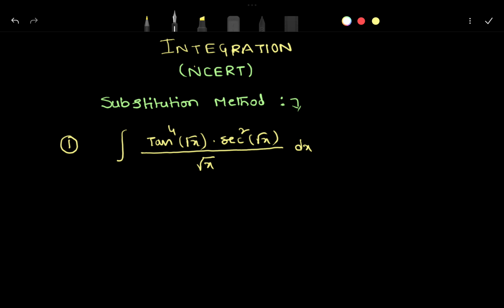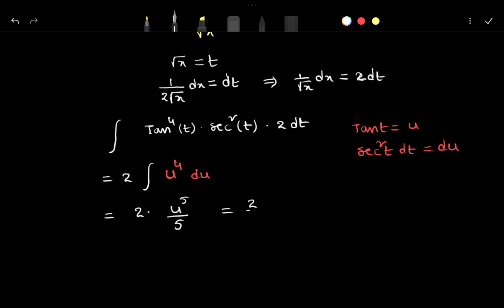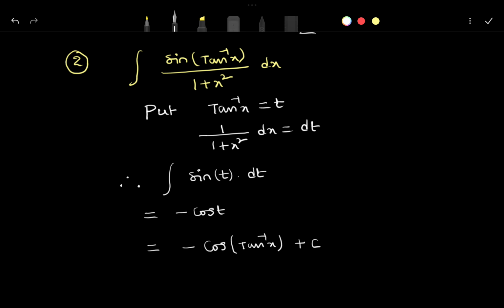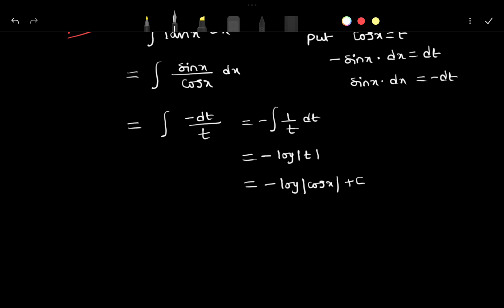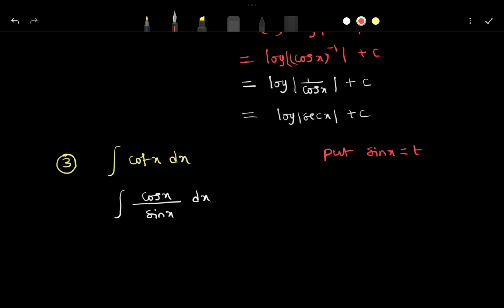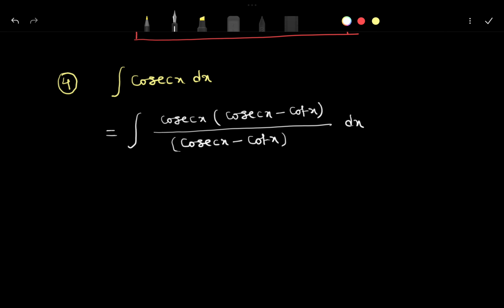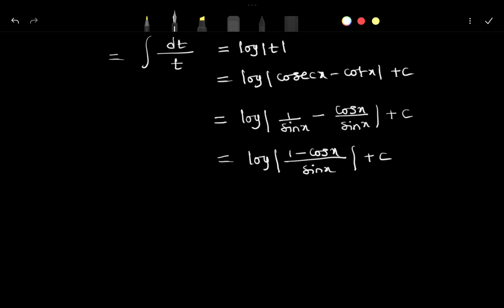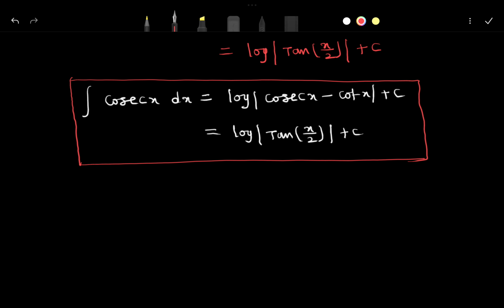INTEGRATION NCERT MAINS AND ADVANCE level questions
This is the best educational channel to improve your knowledge in maths